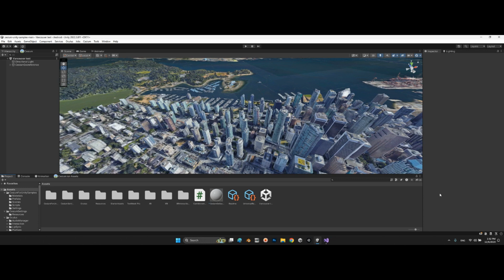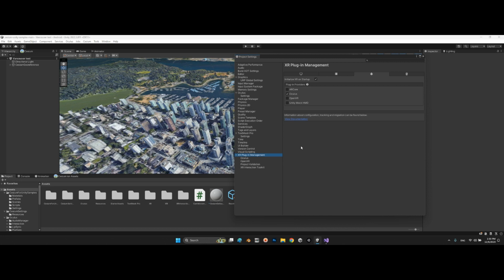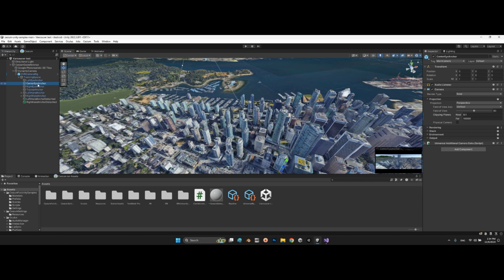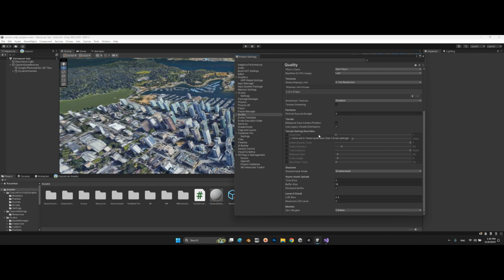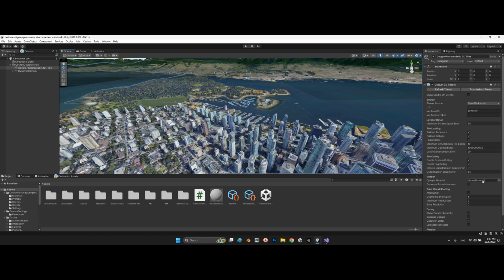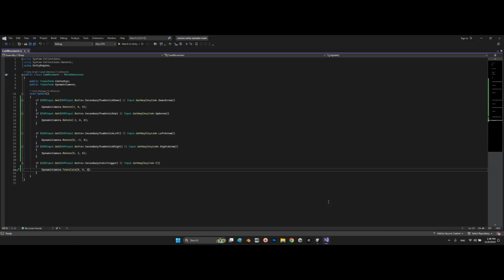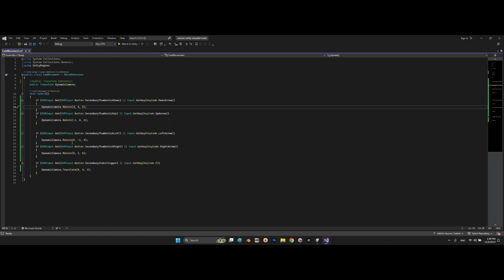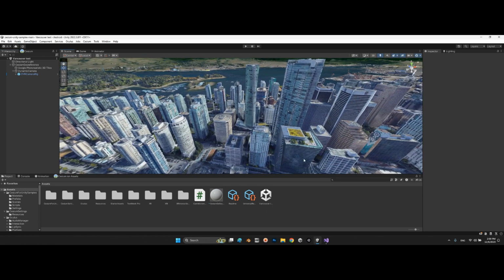Step 3_3D Photogrammetry Terrain in Quest 2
How to make 3D Photogrammetry Terrain for Quest 2
Intro: 0:00
Oculus settings: 00:25
Add VR camera: 01:41
Project settings: 02:54
Movement system: 05:38
Test in Quest 2: 08:40